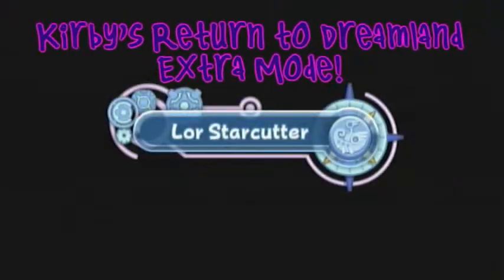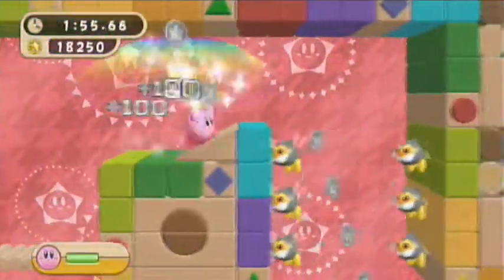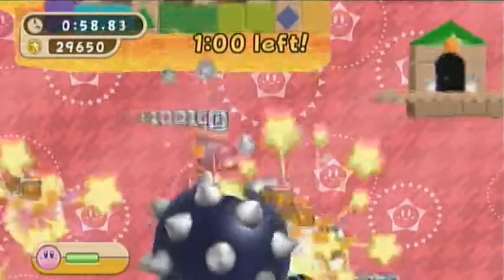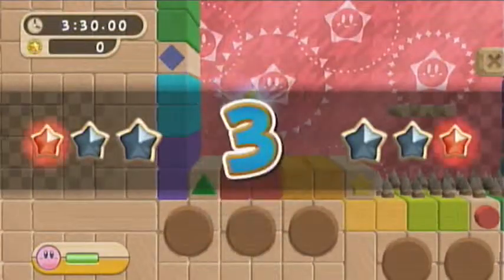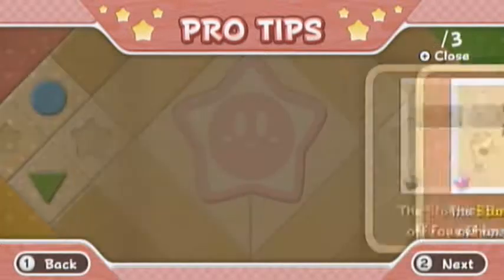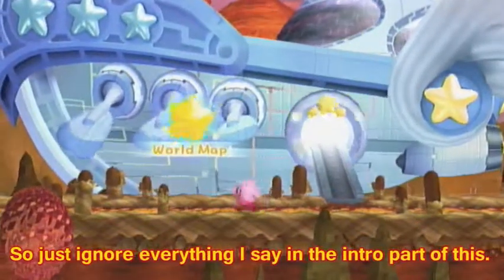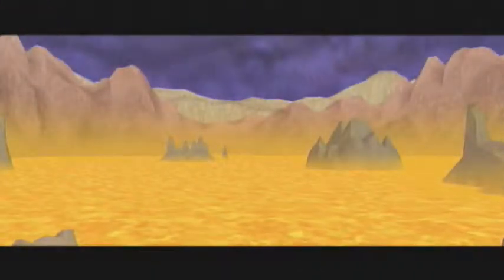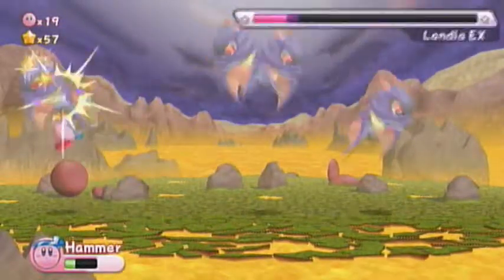Kirby's Return to Dreamland Extra Mode! #26: Kirby Returns to Item Usage!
(Cookie to those who get the refrence =P) The end of the road is upon us as we clear the FINAL challenge stage of the game! Then, we arrive to a hot date with a quintuplet baby dragon!

I'm on Twitter! See what's behind the scenes!

Follow Me On Miiverse!